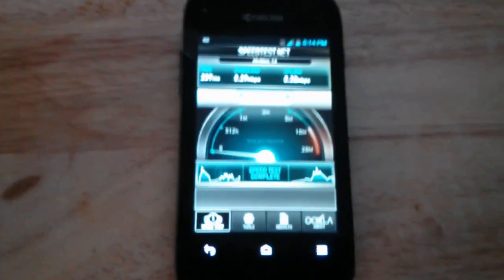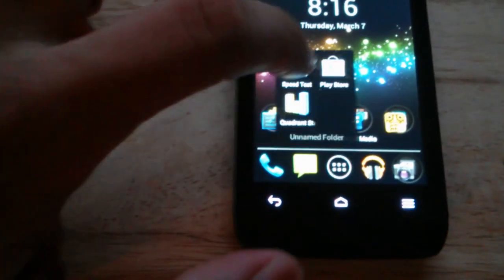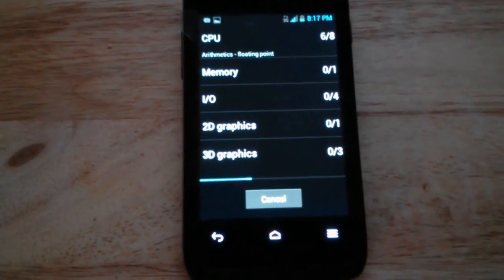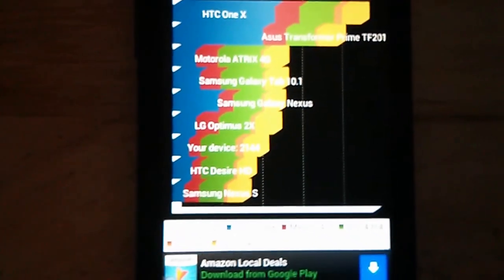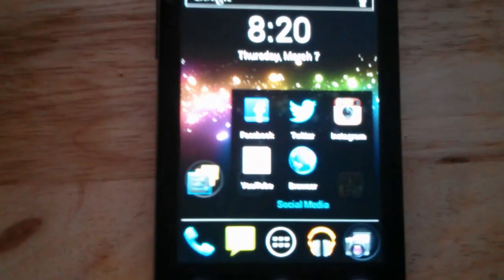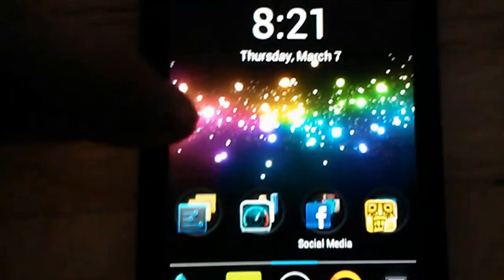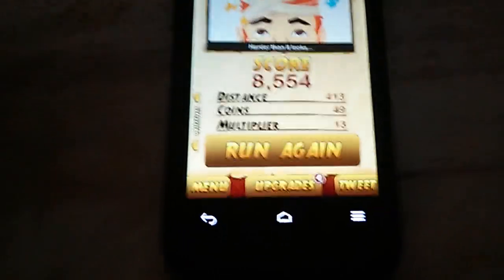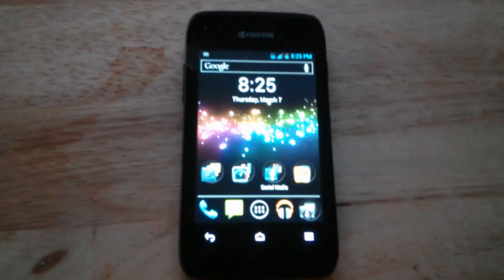Kyocera Event Review Pt 3 (Virgin Mobile USA)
ok this is the 2nd part to my 2nd review hah, was to long, but enjoy